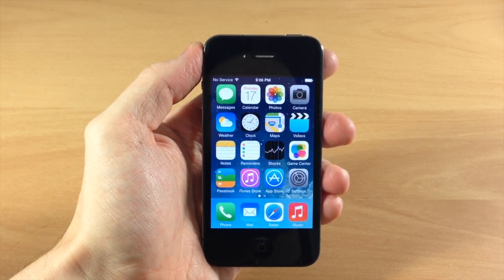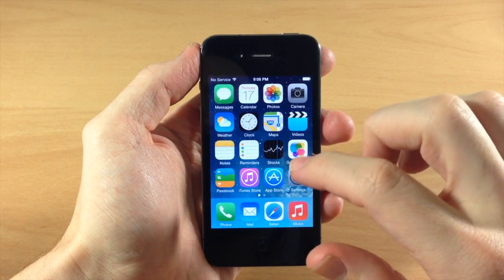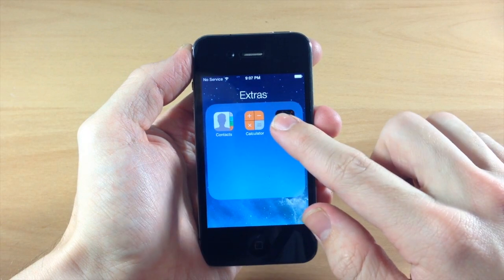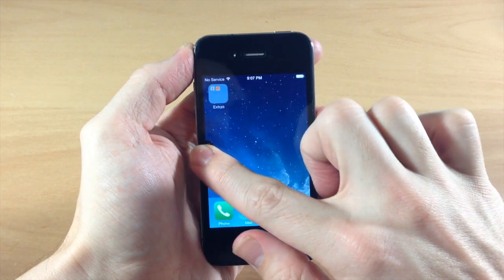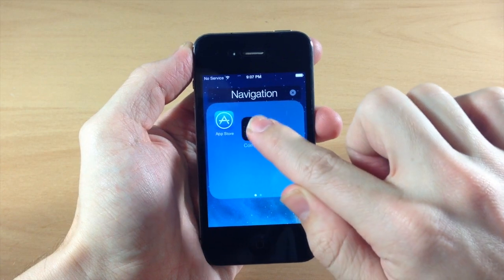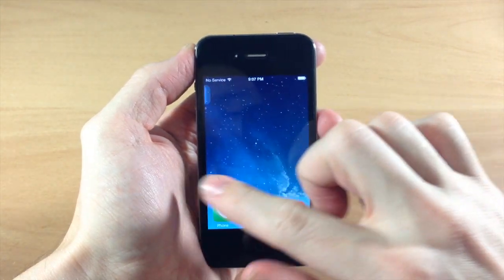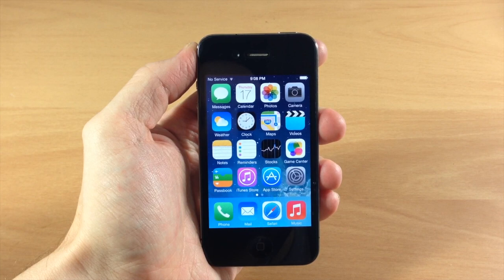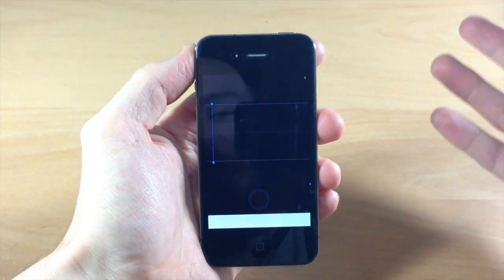How to Hide Stock Apps in iOS 7.1- Glitch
iOS 7 Glitch - How to Hide Stock Apps in iOS 7.1